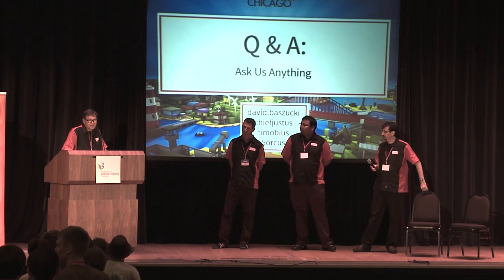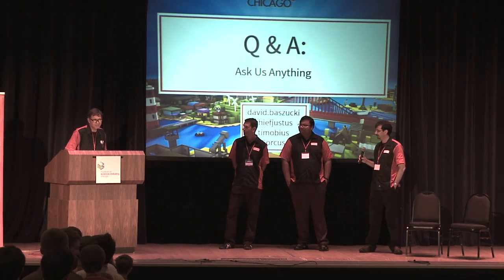A Q&A Session (from BLOXcon Chicago)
Check out one of many Q&A sessions we held at BLOXcon. This one is taken from the morning Main Stage Presentation at BLOXcon Chicago.